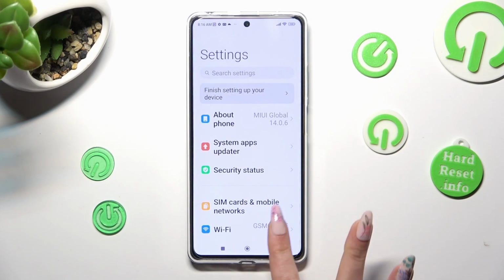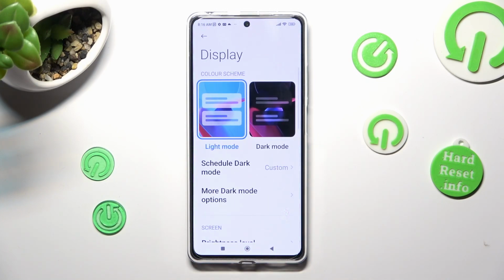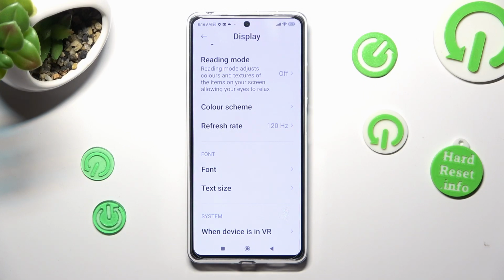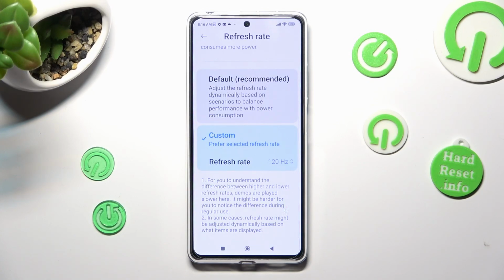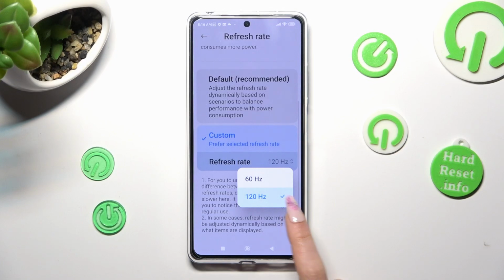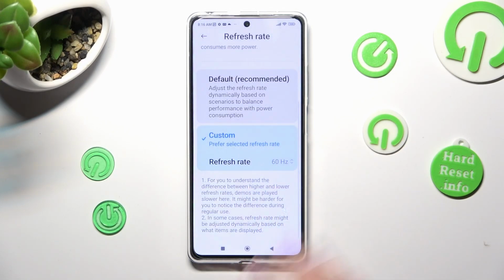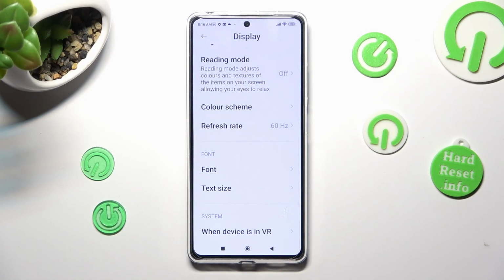How to Change Display Refresh Rate on Redmi Note 12 Pro?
In this tutorial, you'll learn how to change the display refresh rate on your Redmi Note 12 Pro smartphone. We'll show you step-by-step how to adjust the refresh rate from 60Hz to 120Hz to enhance the visual experience and reduce screen lag.

How to Adjust Display Refresh Rate on Redmi Note 12 Pro? How to Change Screen Refresh Rate on Redmi Note 12 Pro? How to Find Display Refresh Rate on Redmi Note 12 Pro?